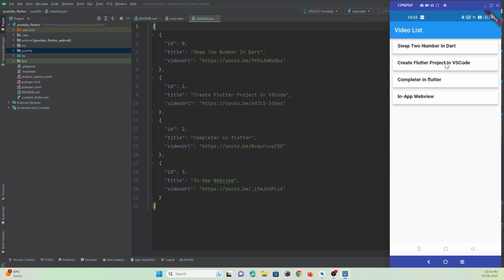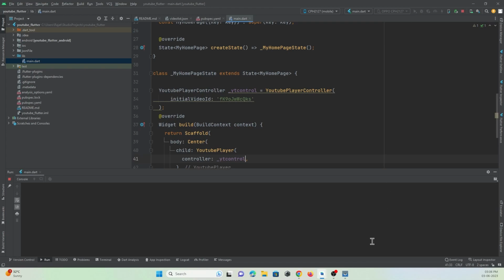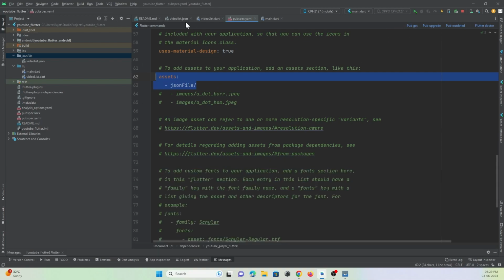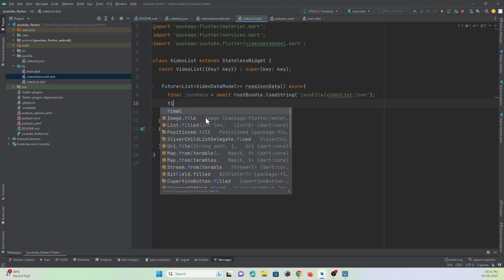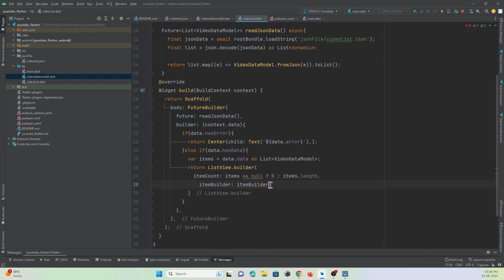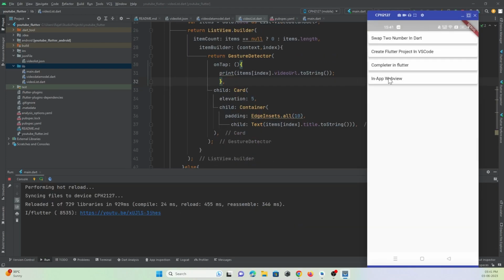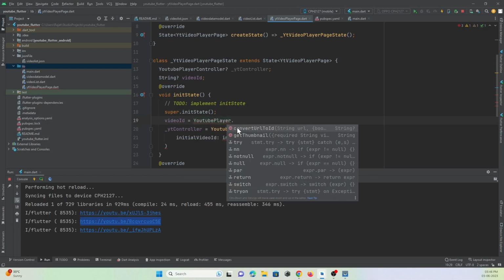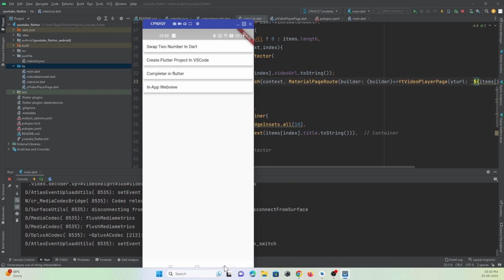Flutter Tutorial: Integrating YouTube Videos with YouTube Player Flutter Package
Hi Guy's Welcome to Proto Coders Point, In this Flutter Tutorial we will learn how to integrate YouTube videos into your Flutter app with this step-by-step tutorial. In this video, we cover the implementation of the YouTube Videos in flutter app by using Youtube  Player Flutter Package, providing both explanation and coding examples. Additionally, In this video I have demonstrated how to read a JSON file and show the json data into a listview of flutter app and then use select on any items from the given list the particular selected youtube video will get played into flutter app. By following along, you'll be able to create a user-friendly Flutter app that plays YouTube videos directly within the application. Start enhancing your app's functionality today!"